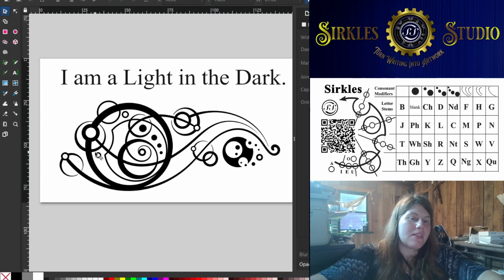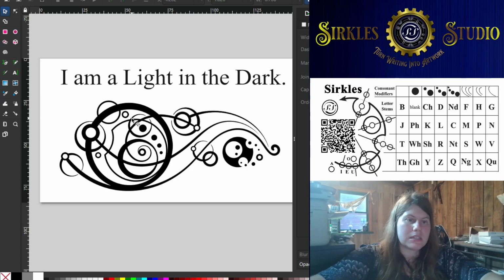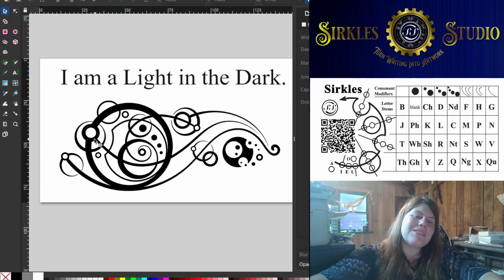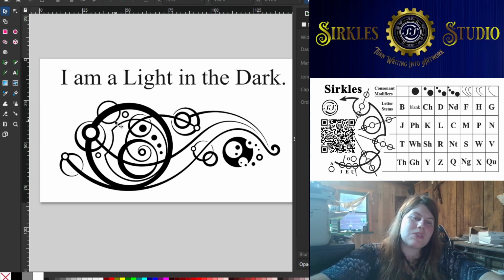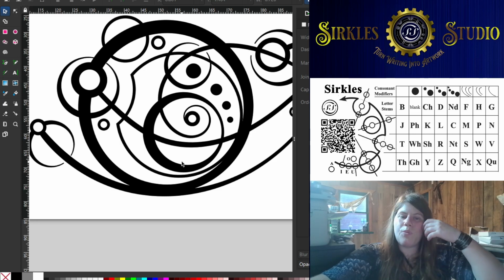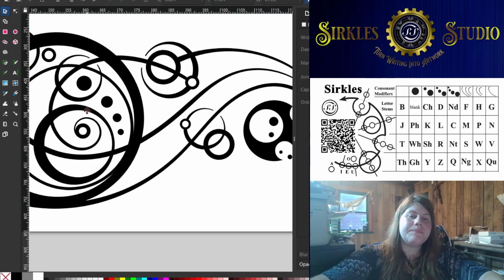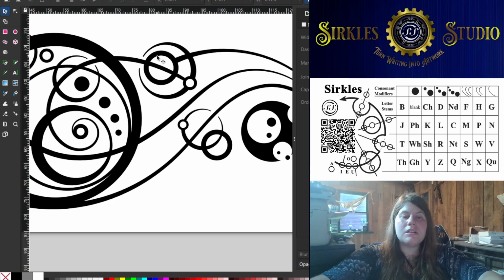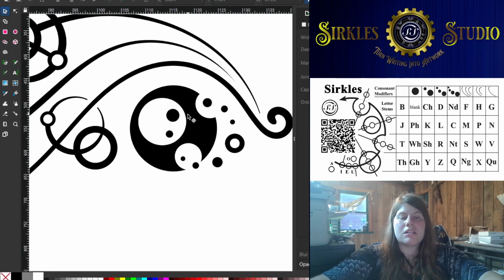I am a Light in the Dark